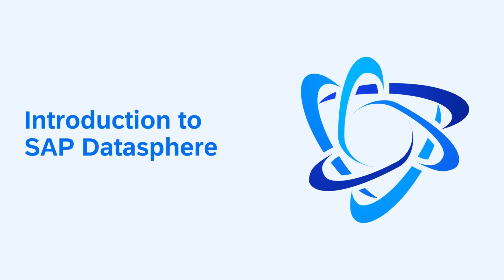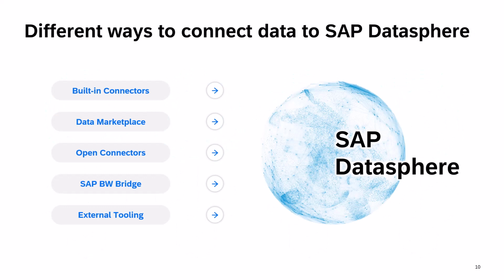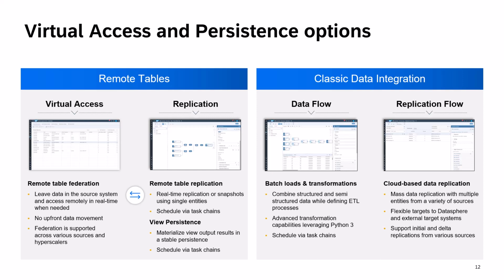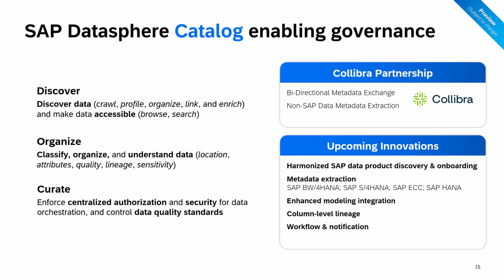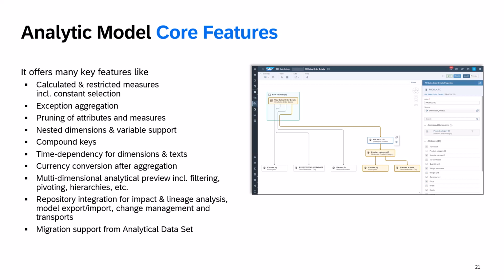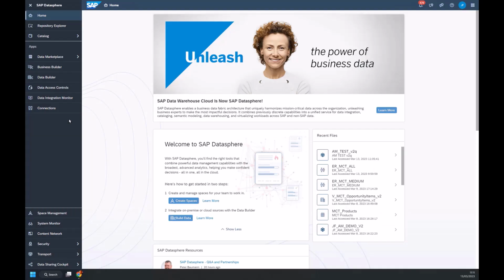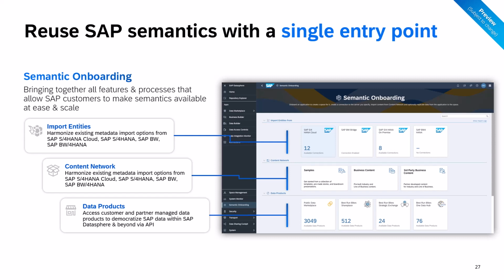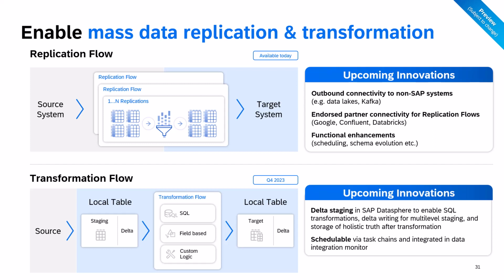🔵 SAP Datasphere - the evolution towards a business data fabric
Learn more about SAP Datasphere, the next generation of SAP Data Warehouse Cloud, and how it evolves to become your foundation towards a business data fabric.

The session by Klaus-Peter Sauer, an expert from the SAP product management team and author of multiple books, will also highlight the major new features of 2023 with a focus on the Analytic Model and its role within your data modeling.

Hosted by: Vitaliy Rudnytskiy, SAP